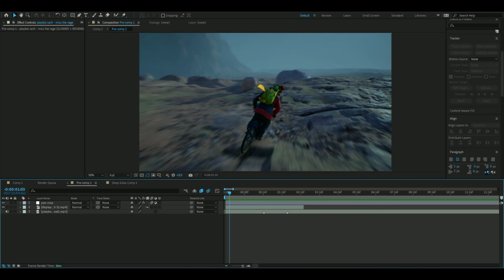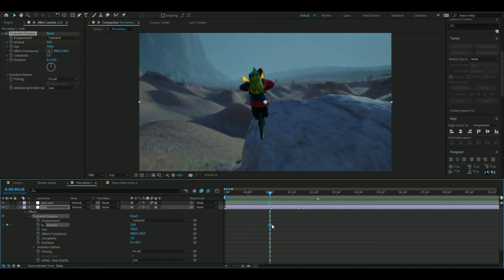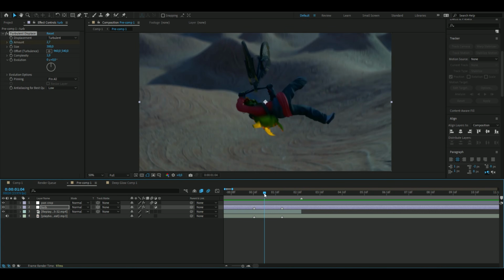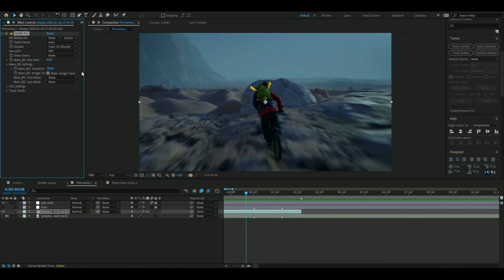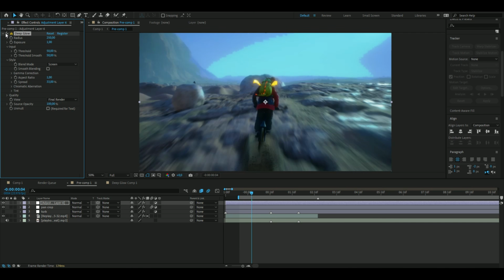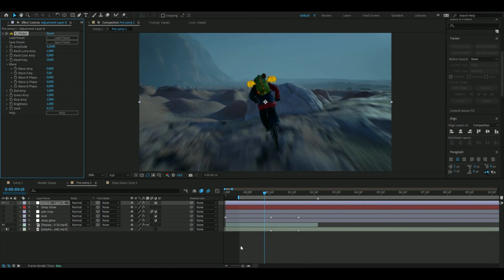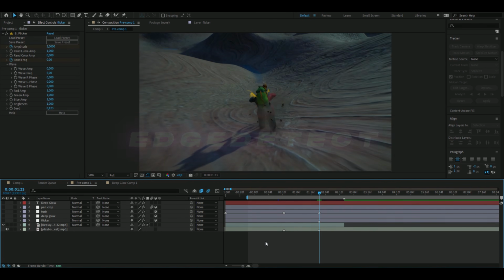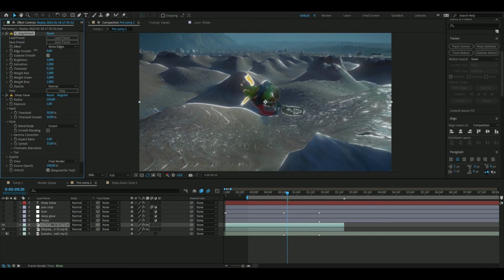The 5 Best Effects To Use In Your Edits! (After effects)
This is one of my first tutorials guys so feel free to give me some feedback. In todays video I show you guys the 5 best effects to use for your edits. Hope you guys enjoyed the video! Love Y'all 💙